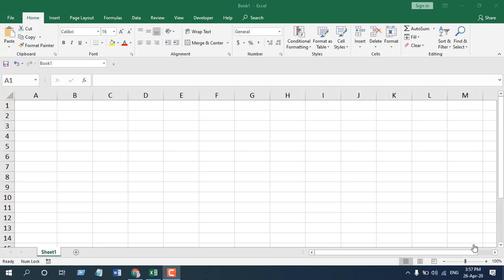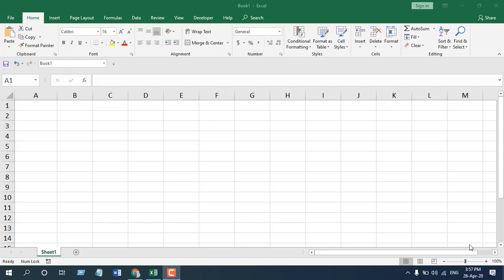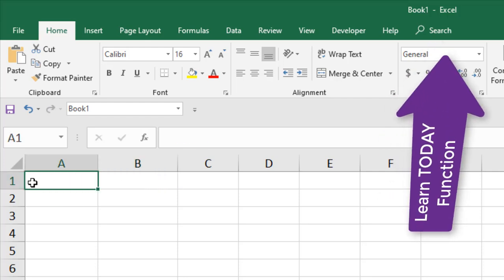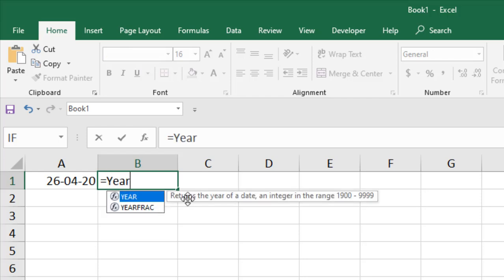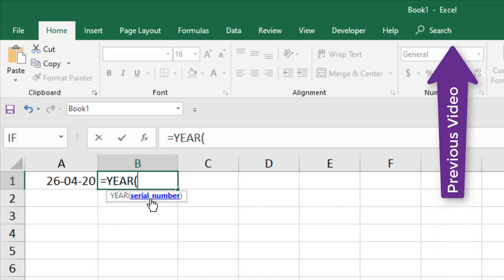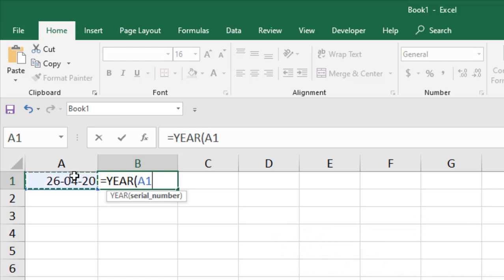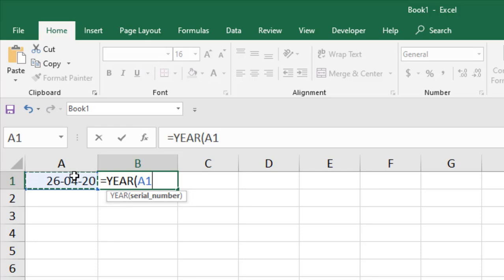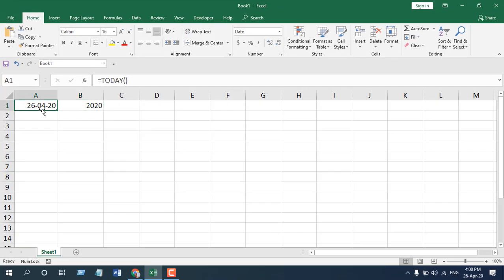How to Use YEAR Function in Excel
In this Excel Function Explained video series, I will explain, how to use YEAR function in excel. In this function we extract Years either from serial number or from the date provided. Suppose you have a date in cell A1 with a date 31/7/2020 now if you use the Year function it will return 2020. This function works either with date or serial number.

Now what is serial number in date in excel?
Excel starts counting date from 1900 and it counts date based on serial number. Let’s say we have 1/1/1900. This is the first date according to excel and it has a serial number 1. From that Year excel add 1 to every passed date. Now if you write 7/1/1900 that will have a serial number 7. Because it is the seventh Year so the serial number 2000 means 2000 Year from 1/1/1900. This is how serial number in date works in excel.
Let’s learn how to use YEAR formula in excel.

The Function looks like this =Year (Serial Number)

This function has only one argument or parameter.

1. Serial Number: In this parameter we need to write date or serial number from which excel will extract Year.

This is how we use YEAR in excel. Remember, using YEAR function in excel you actually tell excel formula to format and extract Year from a serial number or date inside a data range you specify.